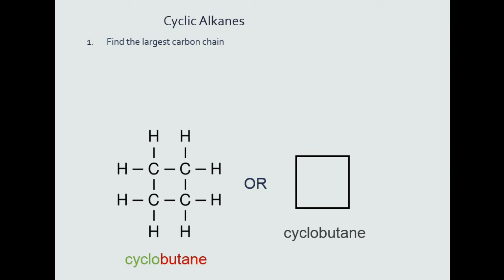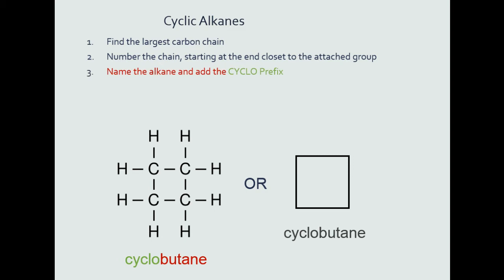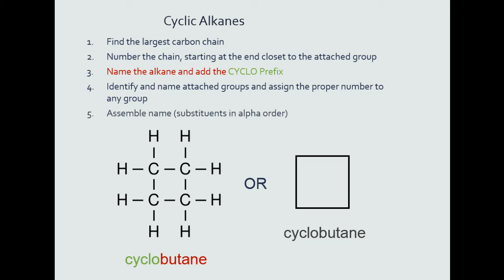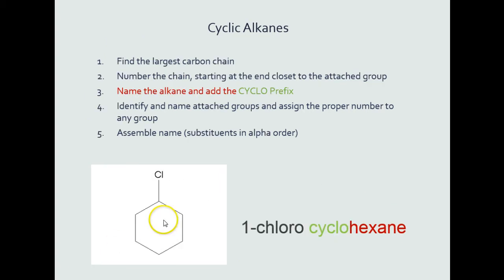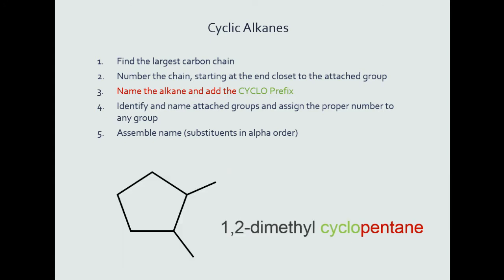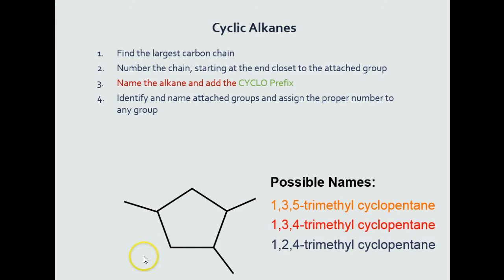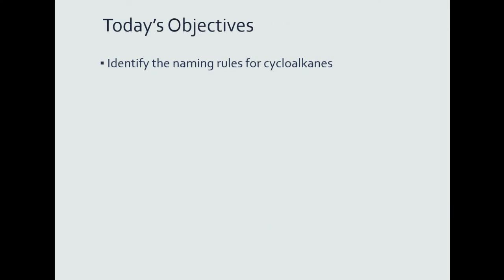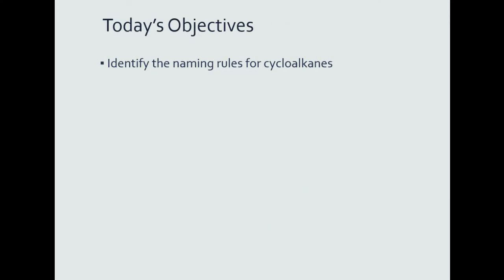Biochemistry Chapter 2 Lesson 5 Cycloalkanes